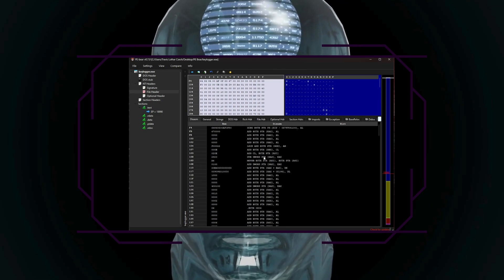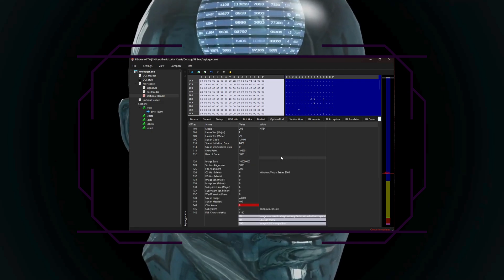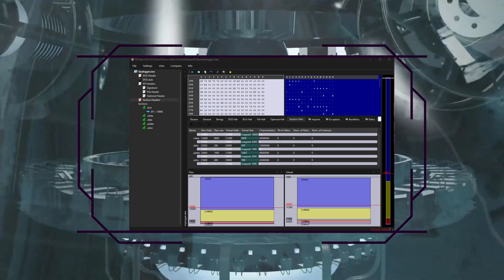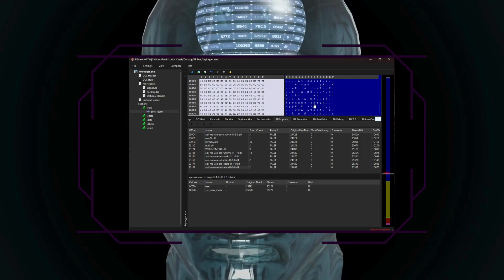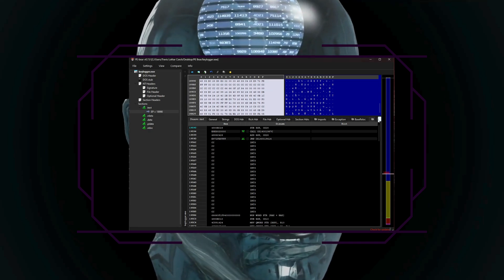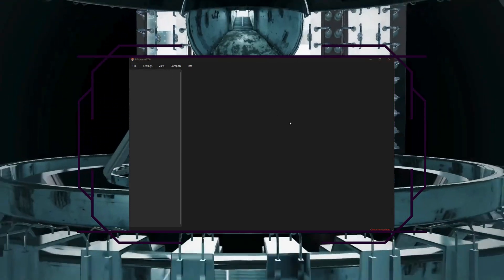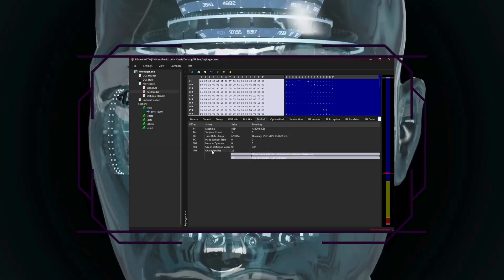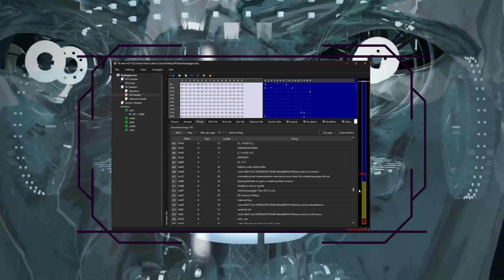PE Bear - Static Code Inspection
Welcome to this tutorial on using PE Bear, a powerful and user-friendly tool for static malware analysis. Whether you're a beginner or an experienced analyst, PE Bear is an essential addition to your malware analysis toolkit. In this video, we'll explore its interface, break down its features, and explain how to use it for static analysis.